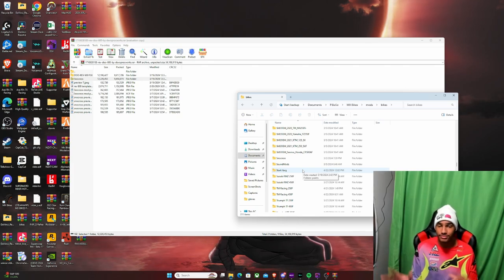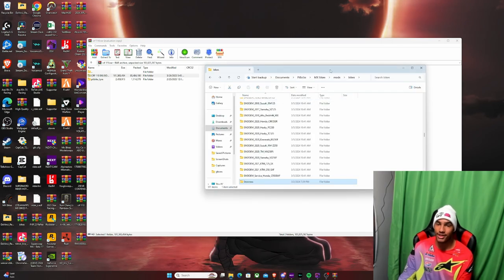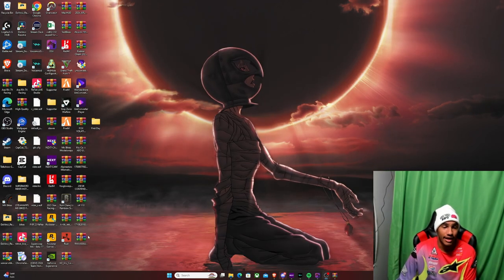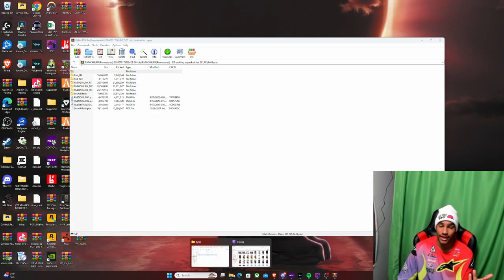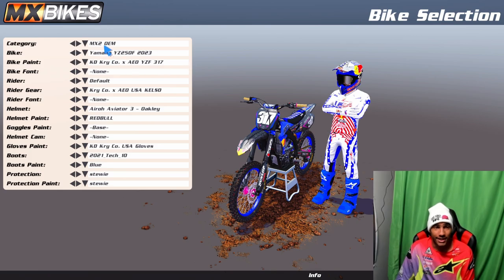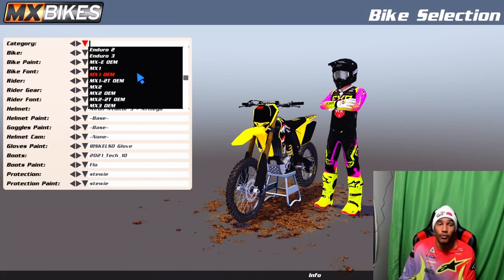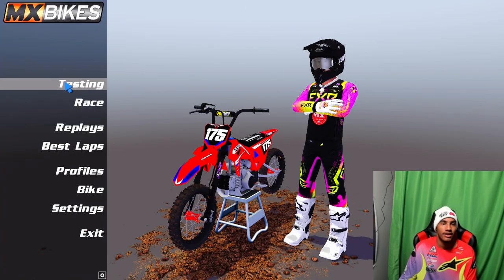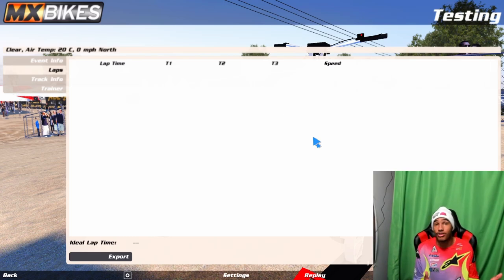how to download fun bikes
Learn how to download fun bikes in MX Bikes with this easy tutorial. Get ready to enhance your gaming experience with these awesome additions!

0:00 - Intro
0:30 - How to
1:35 - Snowcross
3:15 - 110
4:30 - The High Flyer
6:45 - The Test
7:50 - The lil dude
8:45 - THE MOBILE